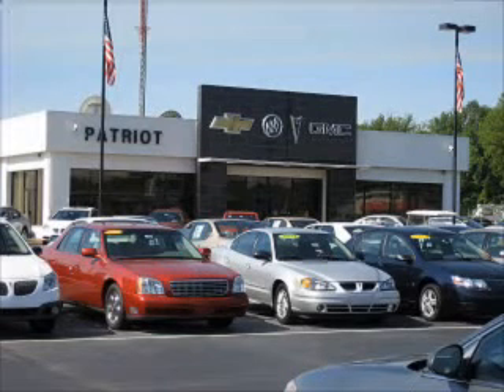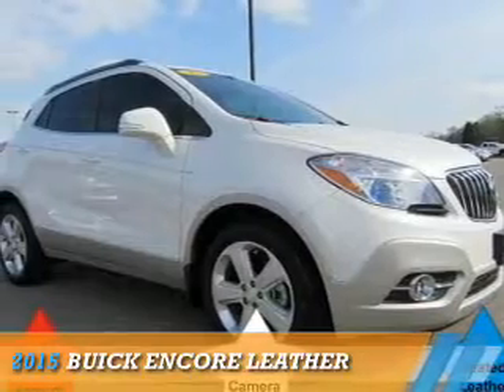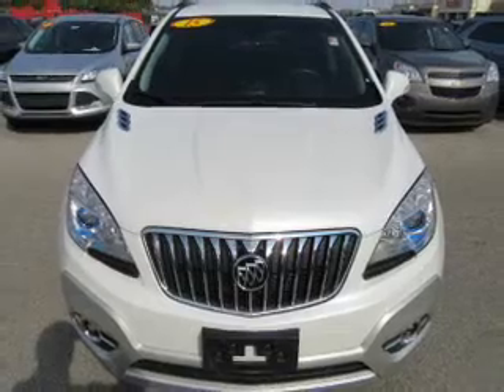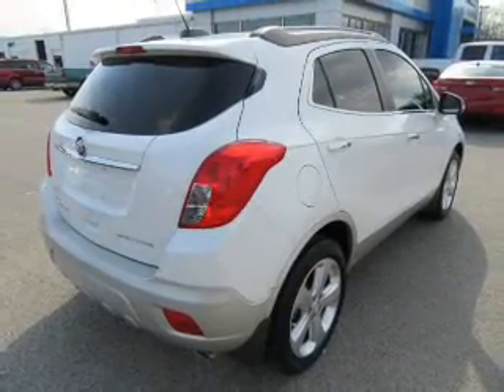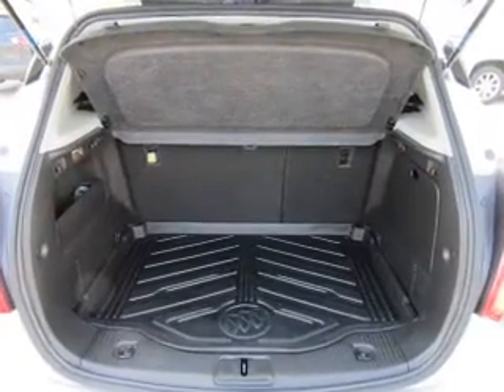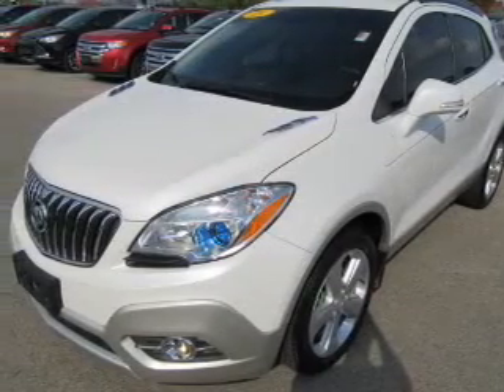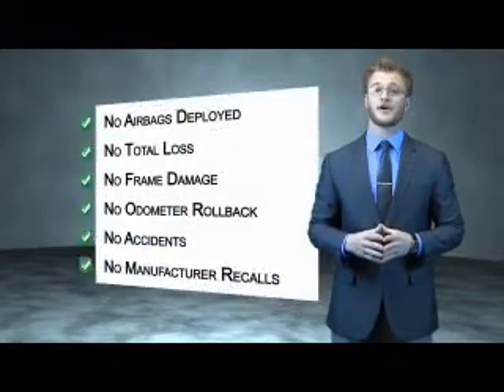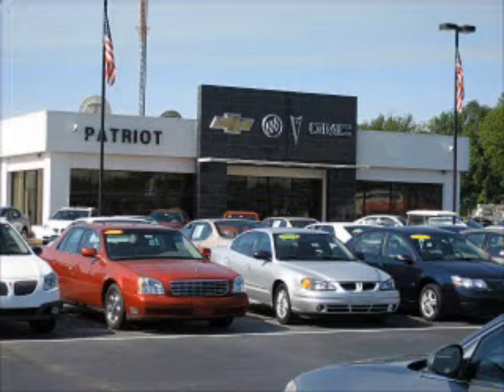2015 Buick Encore P0854A - Princeton IN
Year: 2015
Make: Buick
Model: Encore
Trim: Leather
Engine: 1.4 liter 4 Cylindercylinder FWD
Transmission: Shiftable Automatic
Color: White
Mileage: 22656
Address:
2843 State Rd 64 West
Princeton, IN 47670
VIN:KL4CJCSB3FB152727